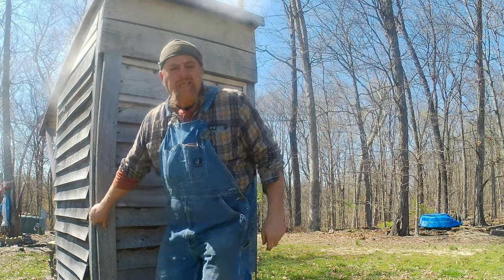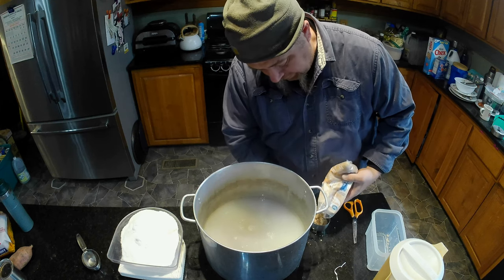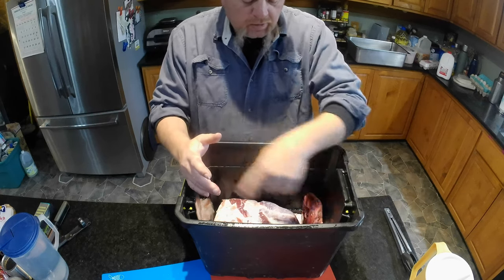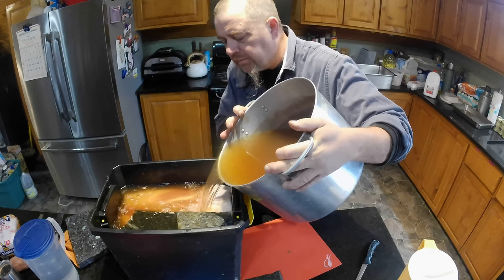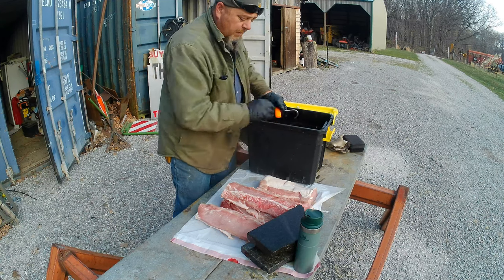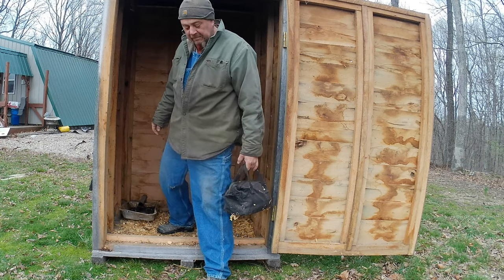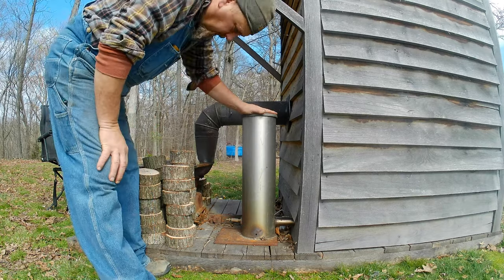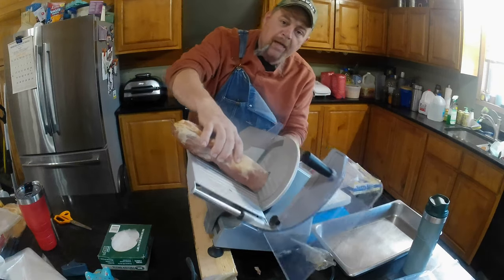How to Cure and Smoke BACON like your Grandparents did! Complete Process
How I Cure and Cold Smoke Bacon as passed down for generations with some modern conveniences.

Under no circumstances will Hay Chaff and Sawdust Youtube Channel be responsible or liable if you decide to re-create or duplicate what I do. Hay Chaff and Sawdust assumes no liability for property damage or injury incurred as a result of any of the information contained in this video. Use this information at your own risk.

You will also see me making gadgets, tools, and other stuff to make farmlife easier on this homestead.

I don't waste much of anything... especially resources! If there is a way to do something cheaper or easier, I'm searching for it.

And if you don't like them, you are also free to click the thumbs down icon but please leave a comment with a suggestion of HOW I can improve delivery of our content. Help us make this channel a fun and informative place to hang out with friends.